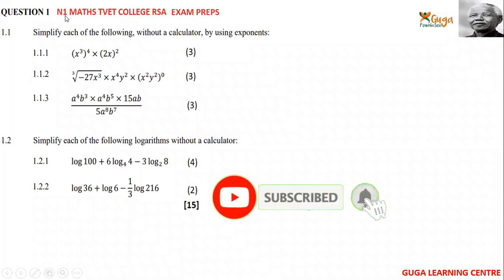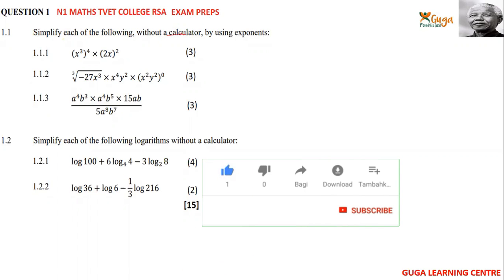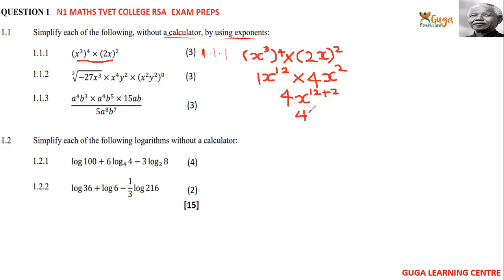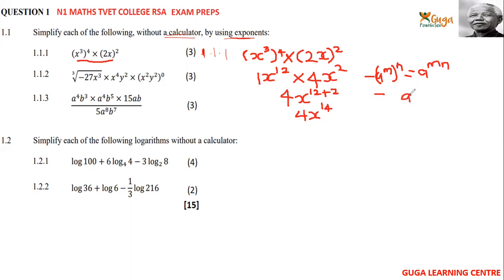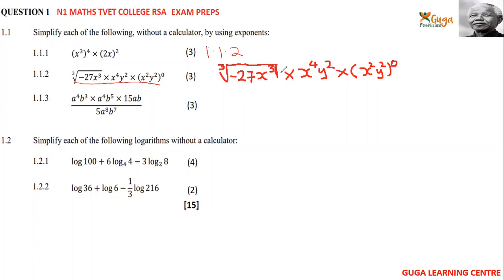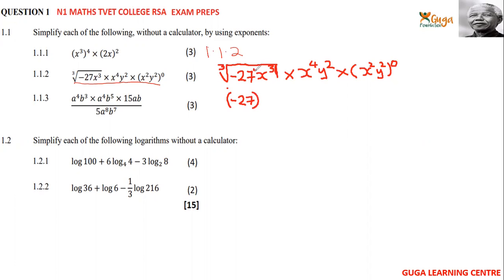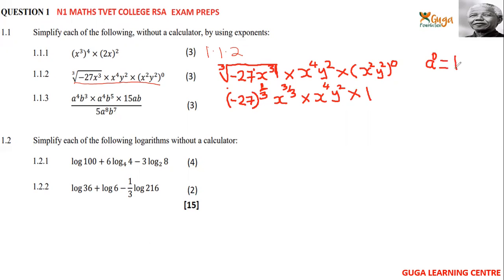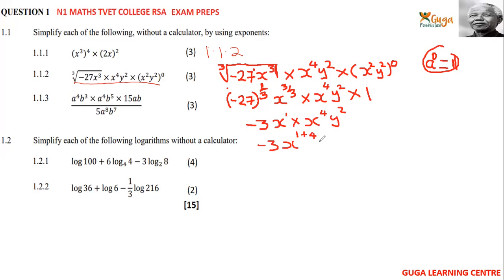N1 MATHS EXAM Q1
N1 Mathematics TVET COLLEGE EXAM